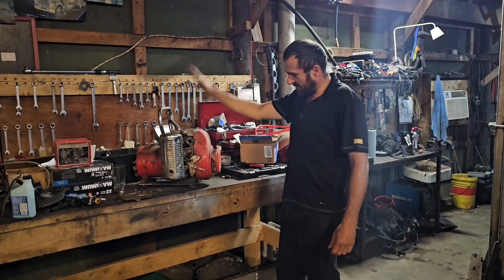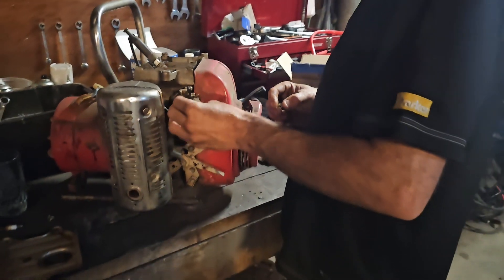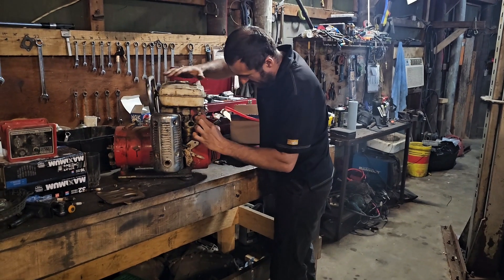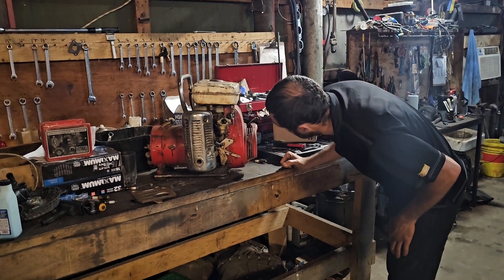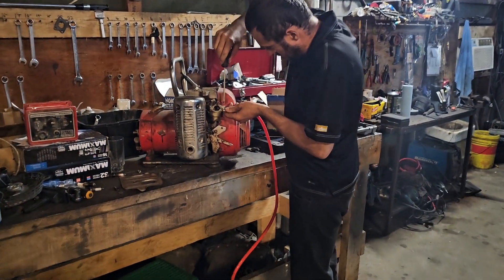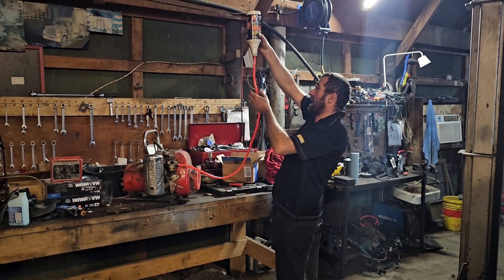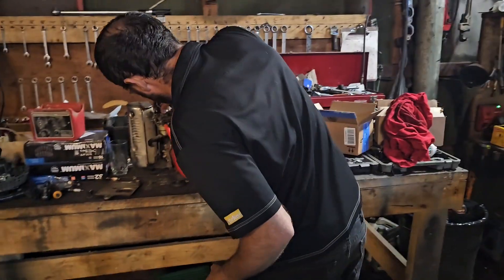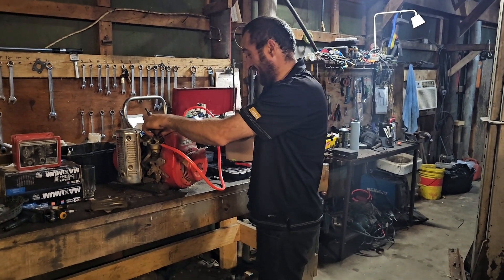how to start a honda motor that's been sitting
we started that Honda motor for the first time after sitting for a year and it works amazing so we decided to add oil into the carberator and blue smoke came out and if you are interested in more videos like this we'll leave the link down below